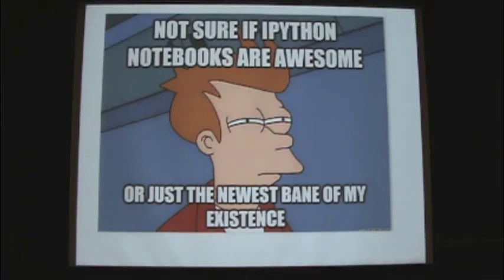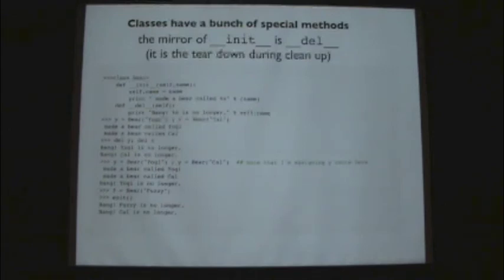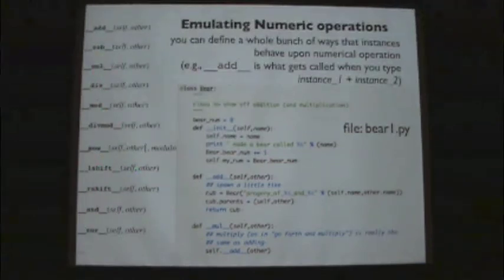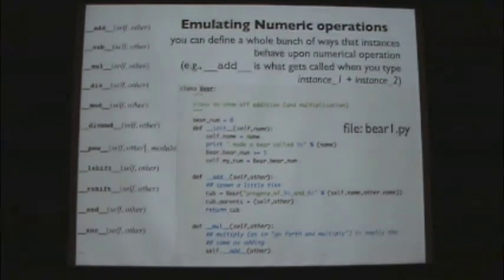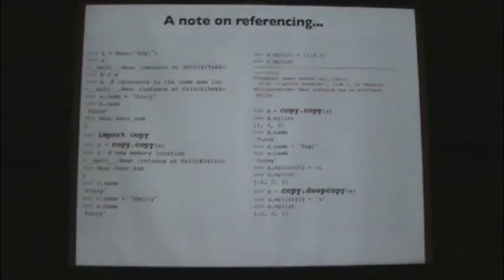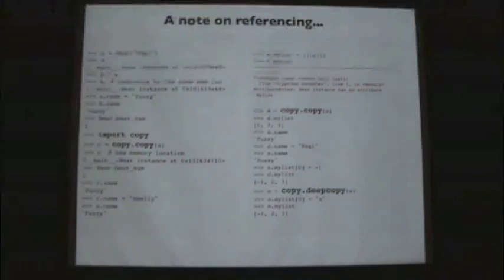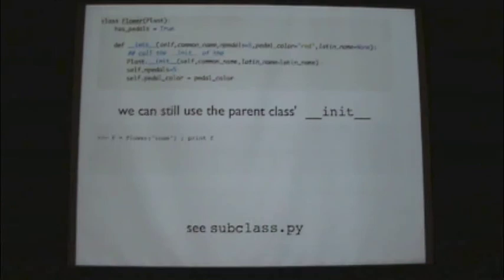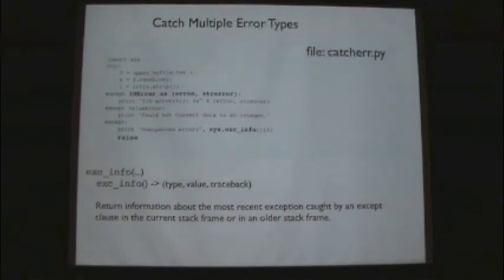Python Bootcamp, Day 2, Video 7: Object Oriented Programming 2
Python Bootcamp at UC Berkeley - Day 2, Video 7: Object Oriented Programming 2